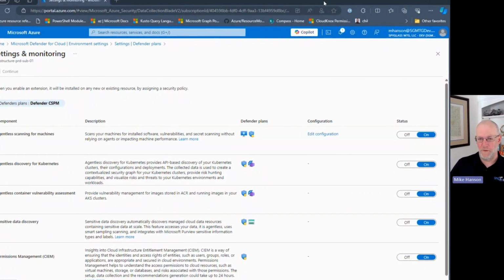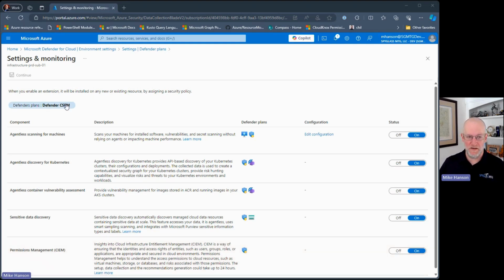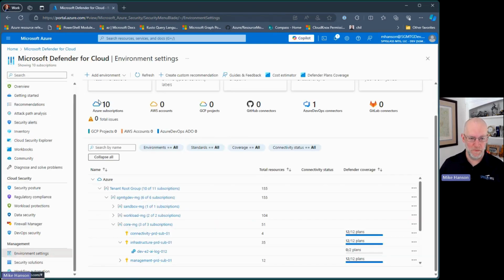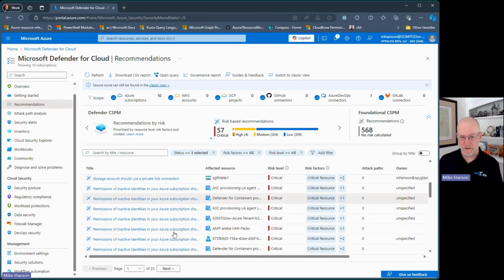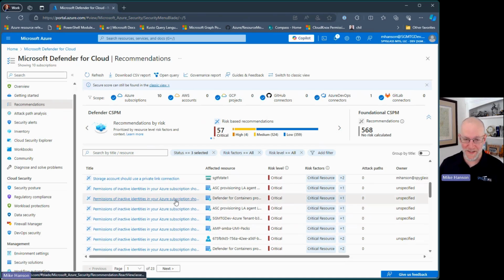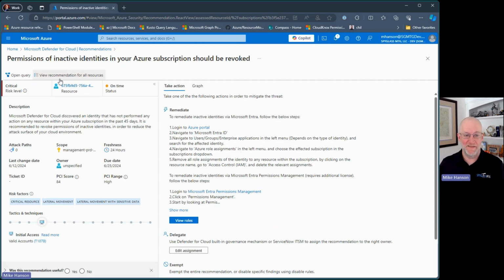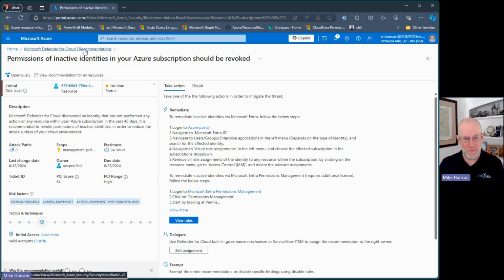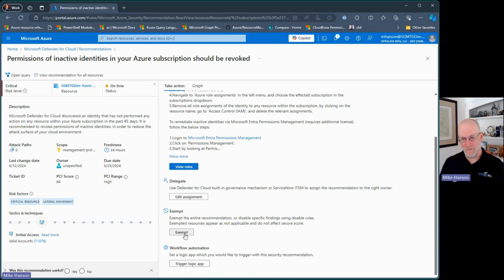Defender for Cloud Permissions Management